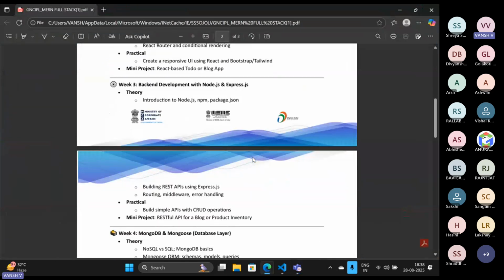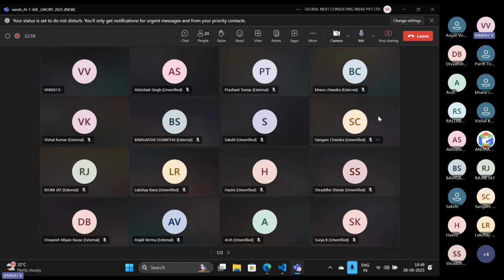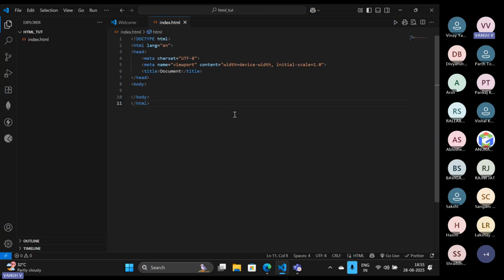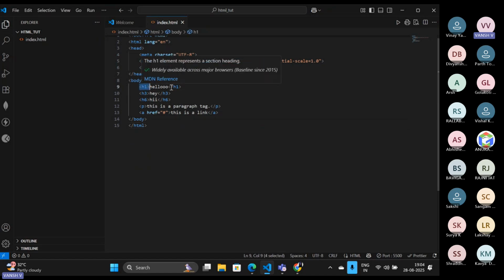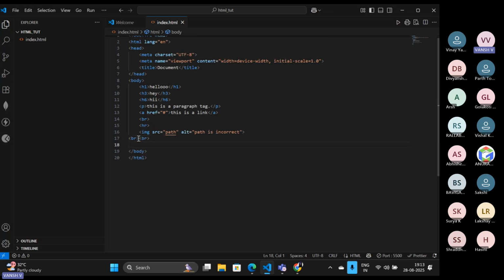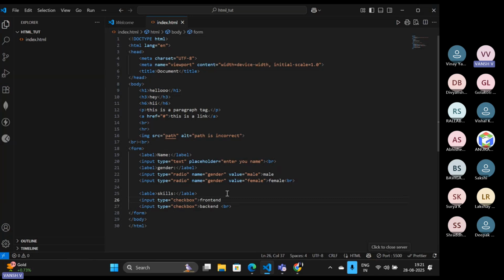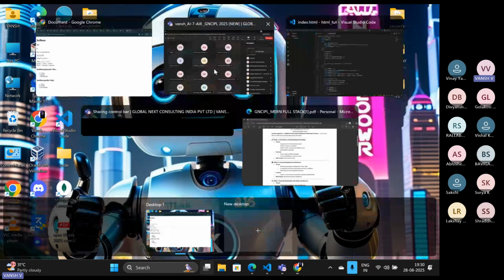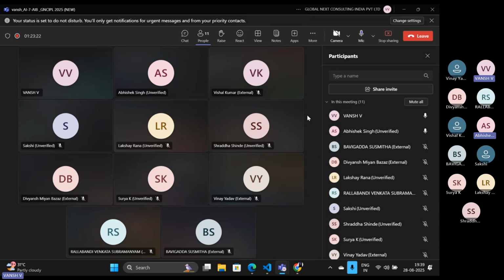vansh AI 7 AI8 GNCIPL 2025 NEW 20250828 141920UTC Meeting Recording